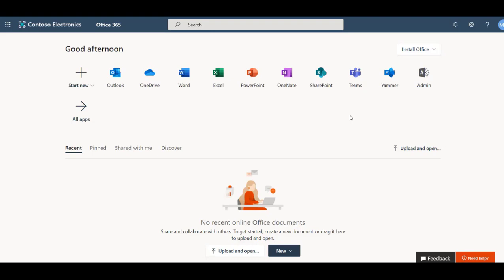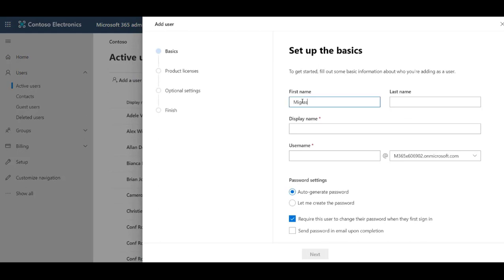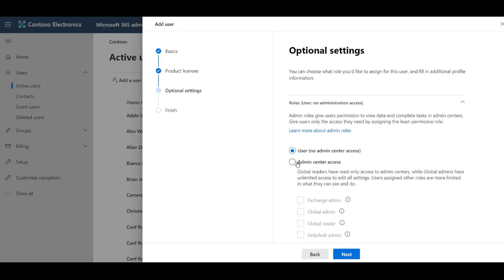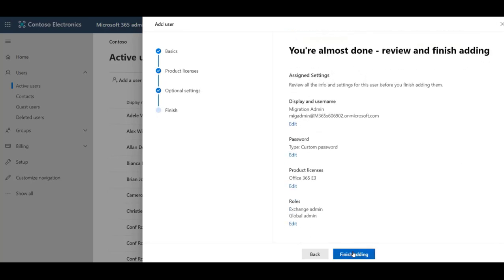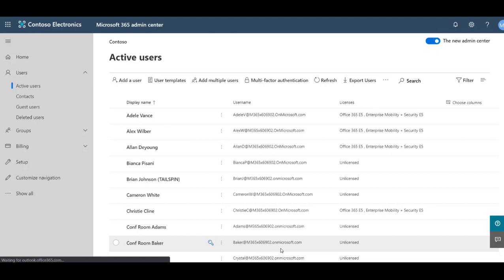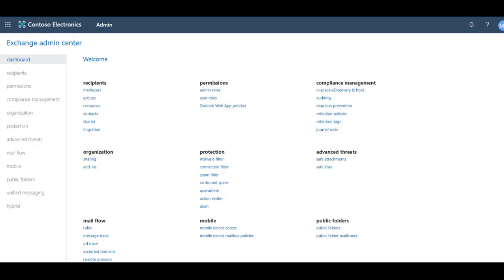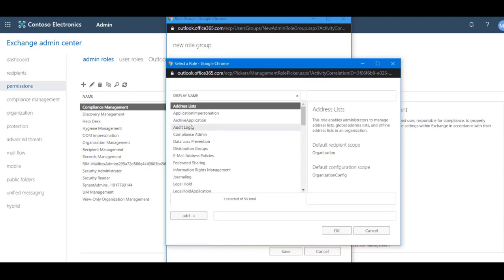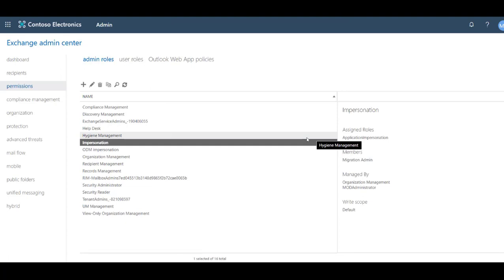On Demand Migration - Creating a Migration Administrator Account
In this video the speaker demonstrates how to create a global administrator account specifically for use with OnDemand migration. The process involves logging into the Office 365 admin portal, navigating to the users section, and selecting "add user" to create a new account. The speaker also explains the importance of granting the account the necessary roles and permissions, such as global admin and exchange admin, to perform advanced mailbox operations during a migration. The process needs to be repeated for both the source and target tenants.